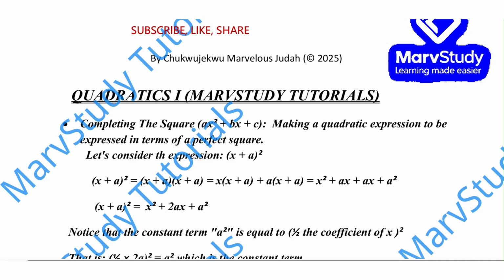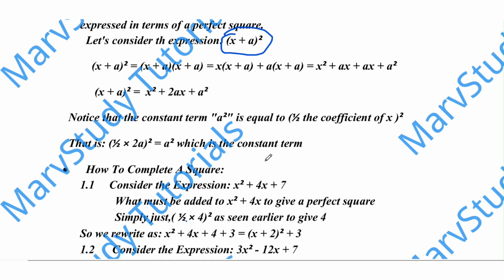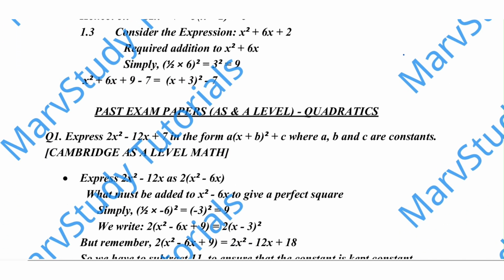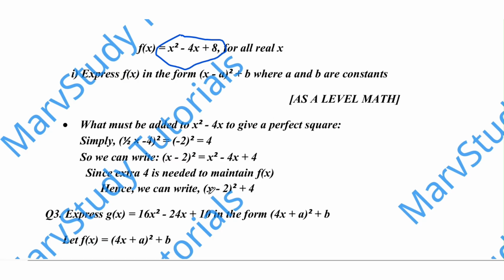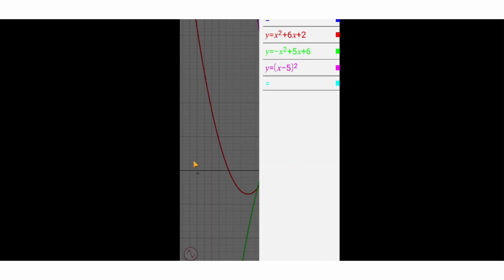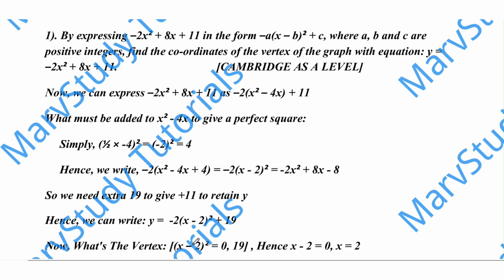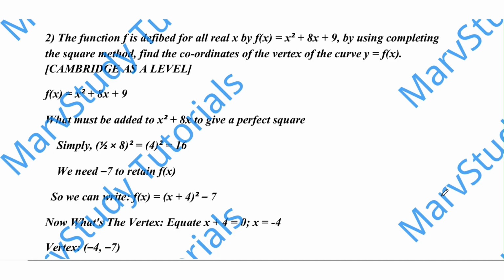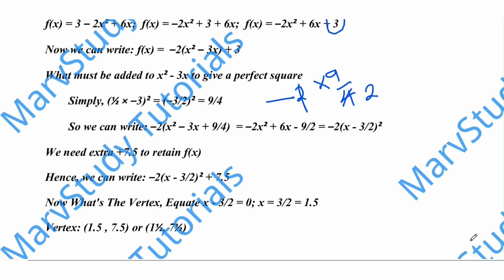COMPLETING THE SQUARE METHOD AND FINDING THE VERTEX OF A QUADRATIC FUNCTION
Learn how to express a quadratic function in the completed square form as well as determine the vertex of a quadratic function + PAST QUESTIONS (SAT, CAT, CAMBRIDGE, IGCSE, etc)
Graphical Illustrations Included